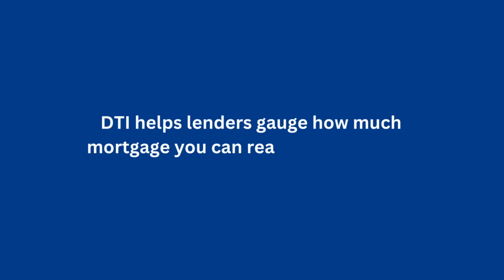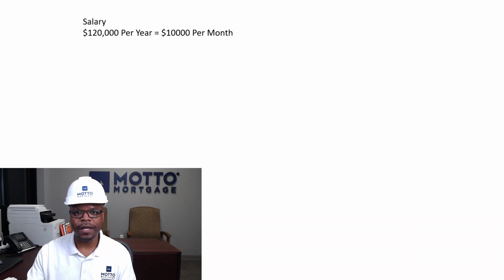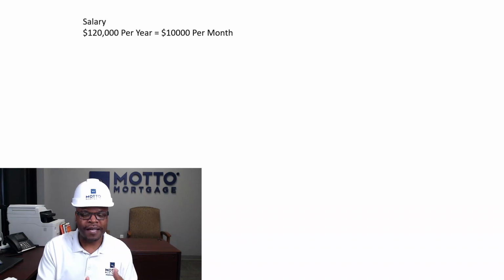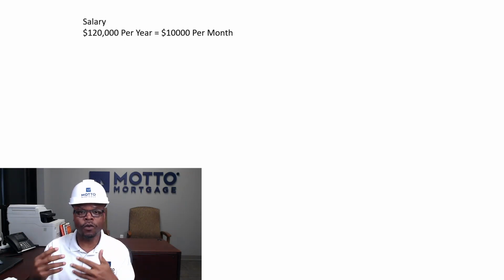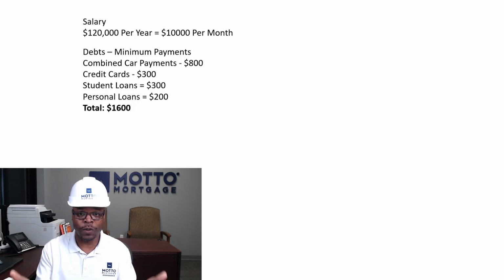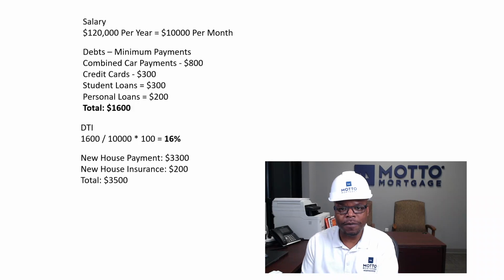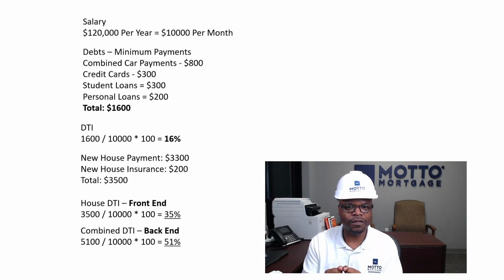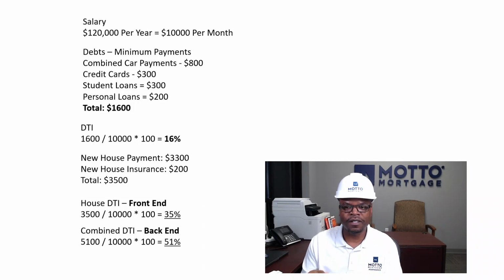Calculating Your Debt-To-Income Ratio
In this informative YouTube video, delve into the world of personal finance as we demystify the concept of debt-to-income ratio (DTI). Learn the essential steps to calculate your DTI, with a special emphasis on understanding both conventional and FHA DTI metrics, empowering you to make informed decisions about your financial well-being.

  Barry O. Ingram, Motto Mortgage Independence
-  Home Loan Strategist/Broker-Owner
-  NMLS #1935491